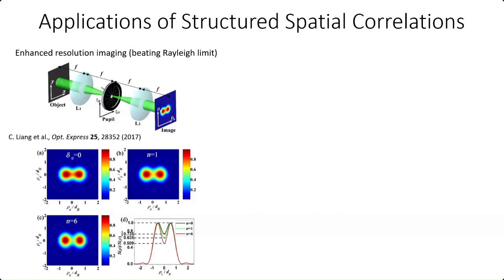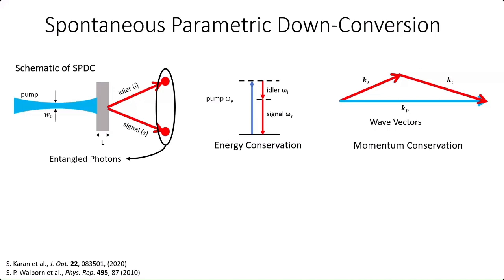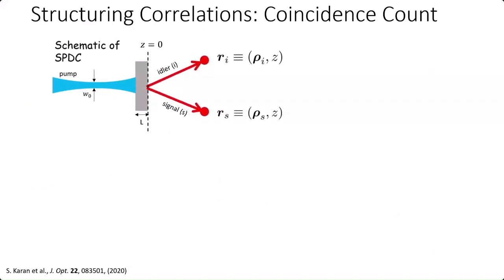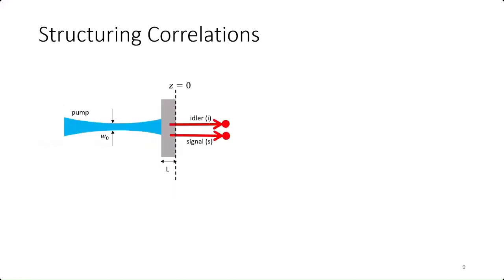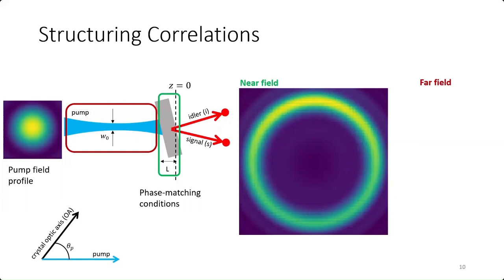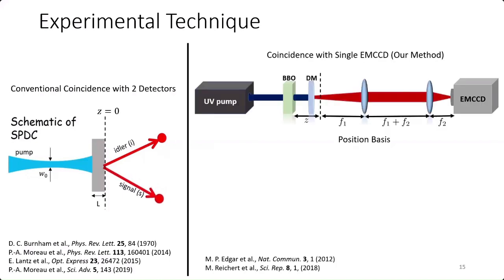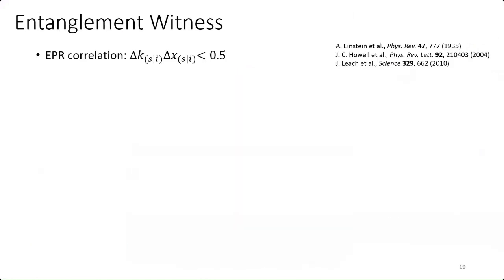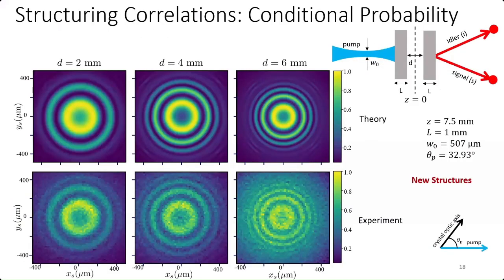My 1st International Conference || FiO + LS || Tacoma, Washington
This is the oral presentation of my research work at my first-ever international conference. The conference was held at the Greater Tacoma Convention Center in the USA.